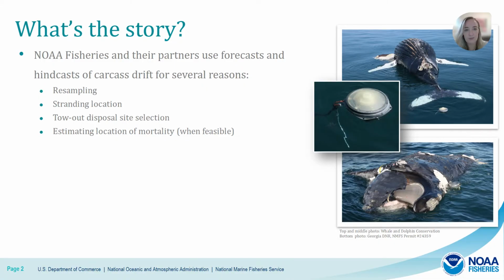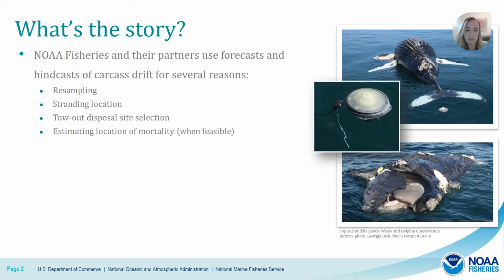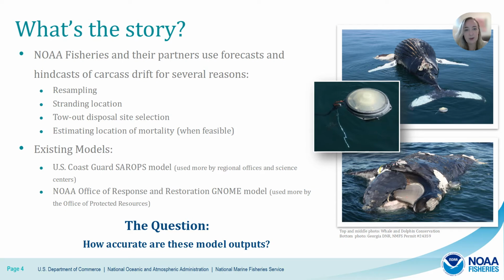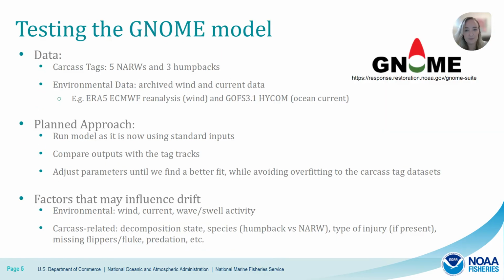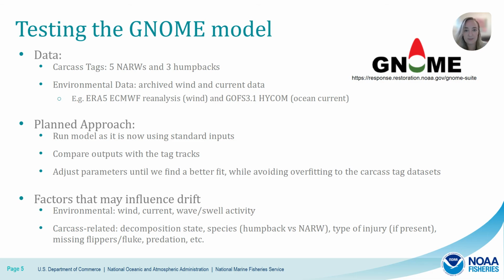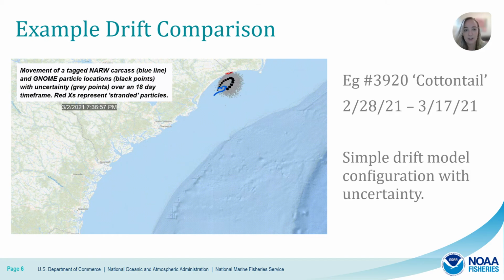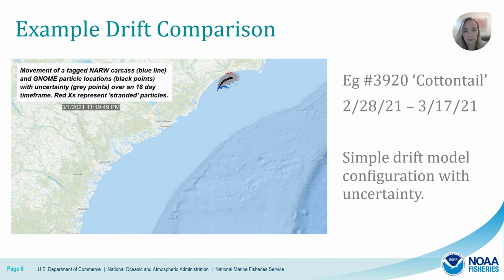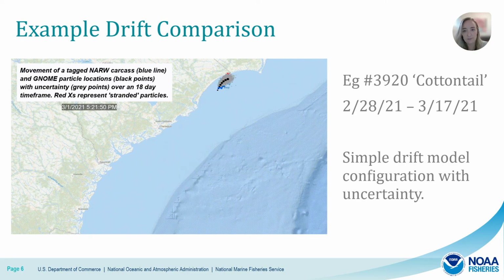02 02 03 Neyman SpeedTalk